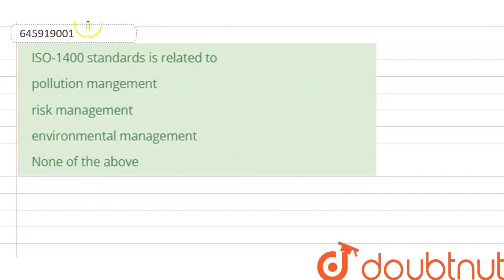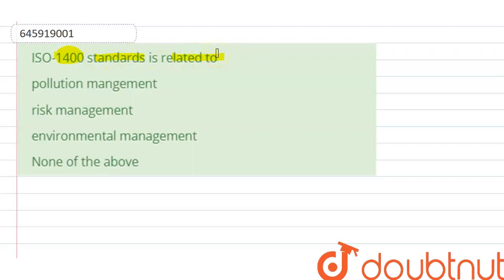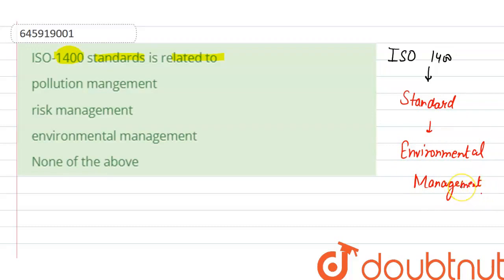ISO-1400 standards is related to | CLASS 14 | SOLVED PAPER 06 NOVEMBER, 2019 | ENVIRONMENTAL S...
ISO-1400 standards is related to
Class: 14
Subject: ENVIRONMENTAL STUDIES
Chapter: SOLVED PAPER 06 NOVEMBER, 2019
Board:CTET

👉 Have Any Query? Ask Us.